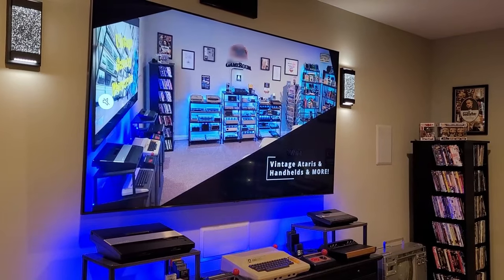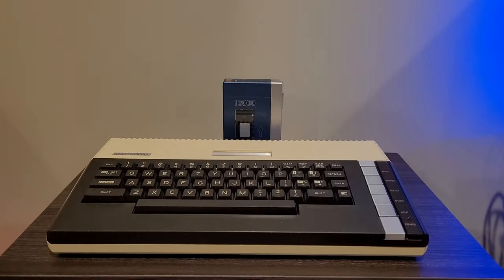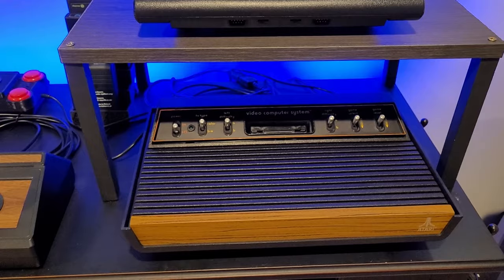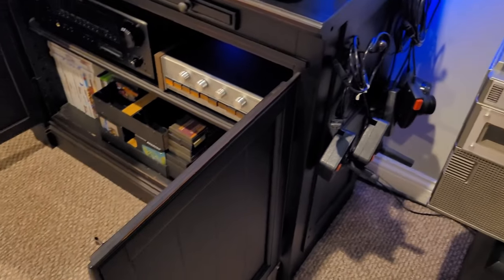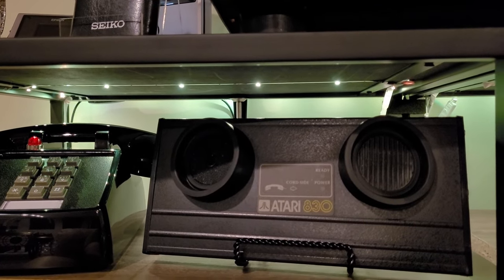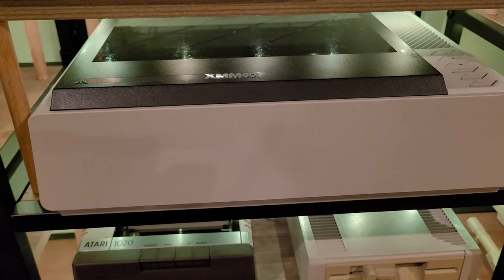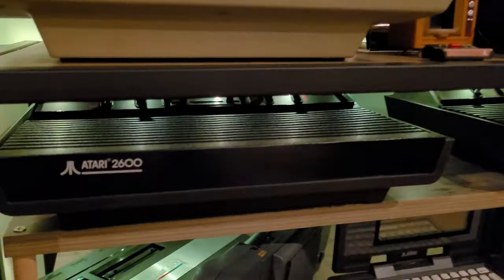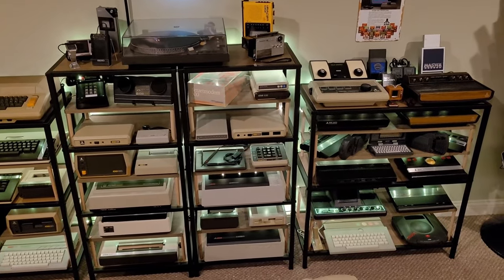(1975-89) VGM Collection of over 70 Vintage Atari Items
A close up view of over 70 of my Atari 8-bit computers, peripherals, and gaming consoles.

00:00 - Intro
00:22 - Overview & background
02:18 - Atari Systems for Everyday
12:06 - Shrine of Atari Computer Systems
21:00 - Shrine of Atari Gaming Consoles
26:06 - Recap and Overview